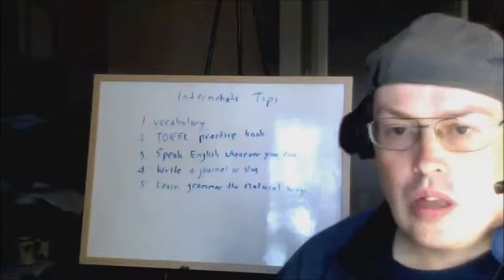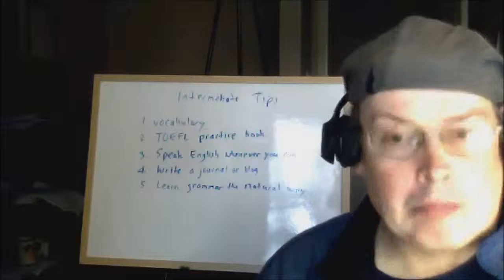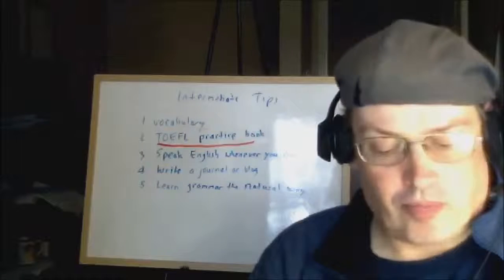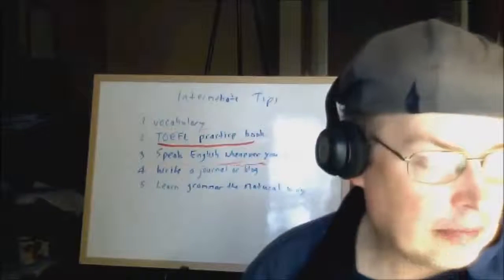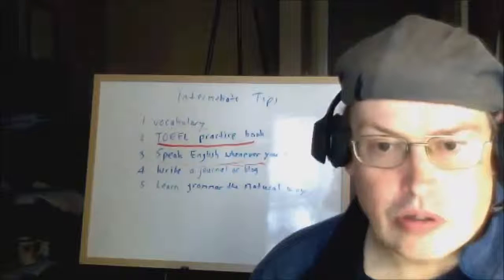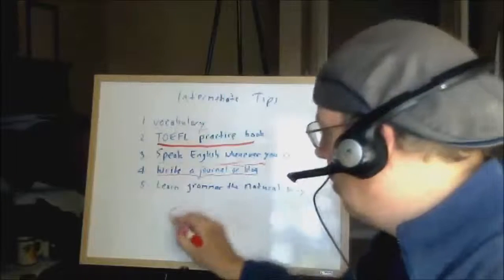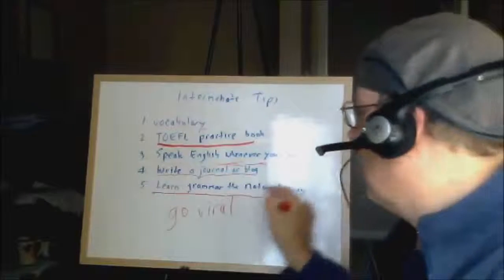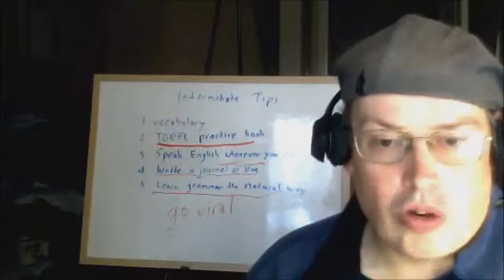Intermediate English Tips